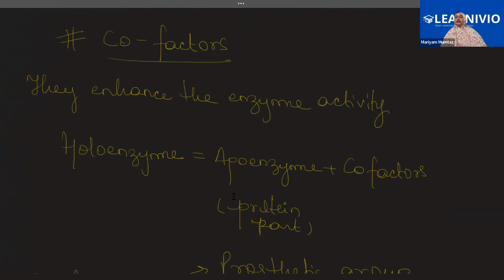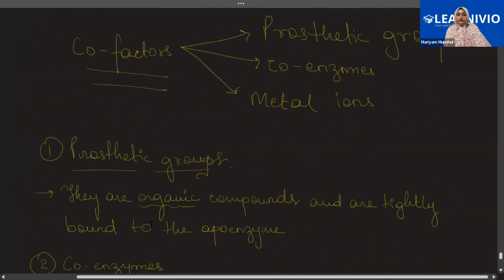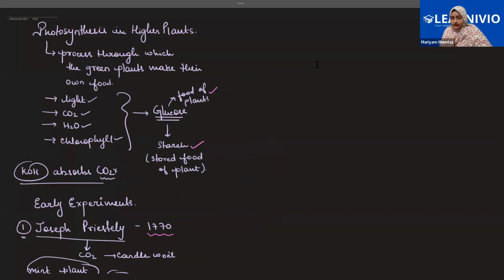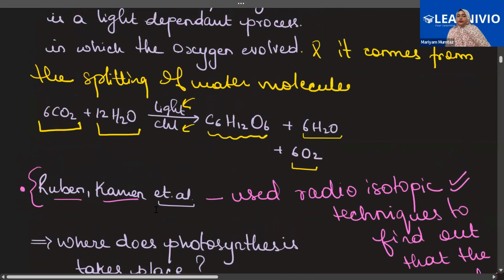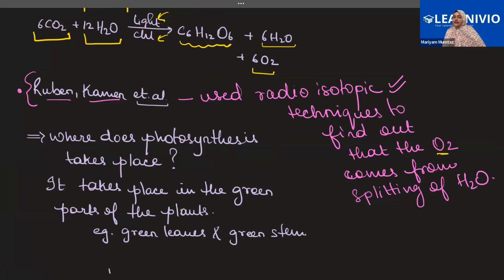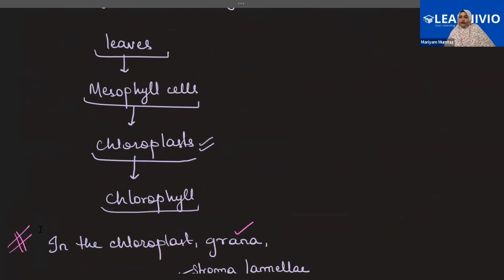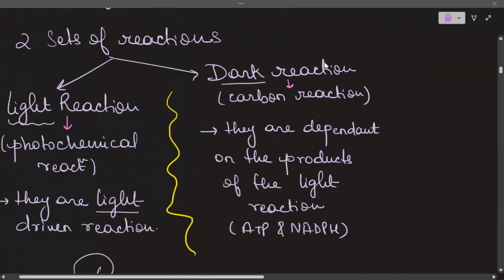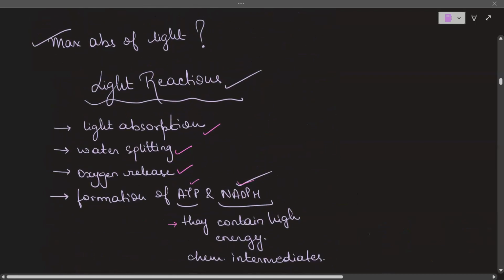Learnivio | Biology Lect 11th CBSE B1 25-09-2024